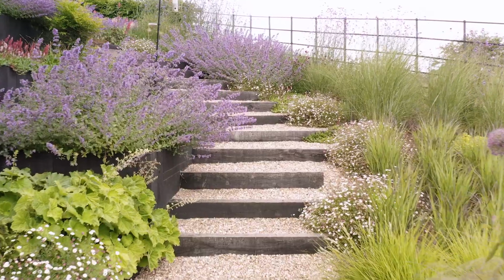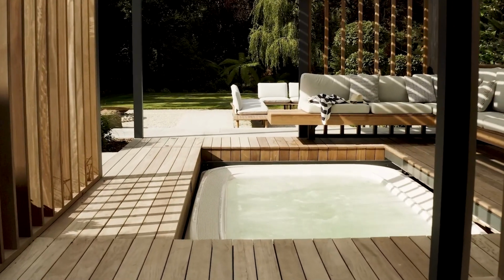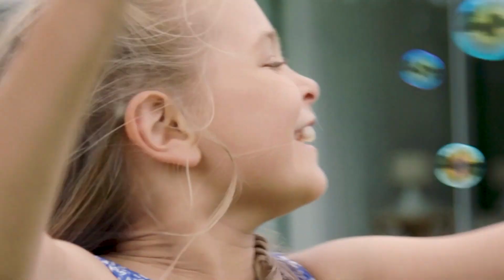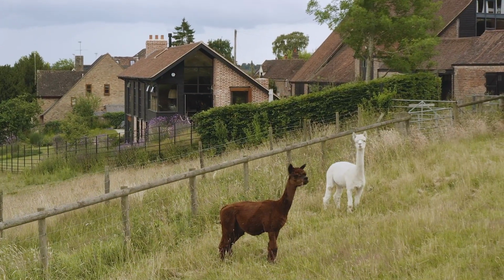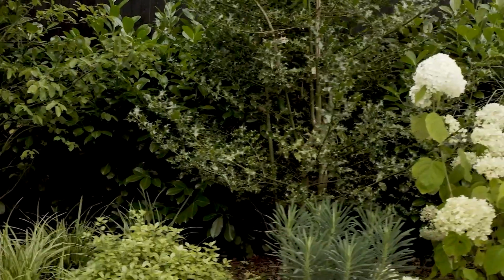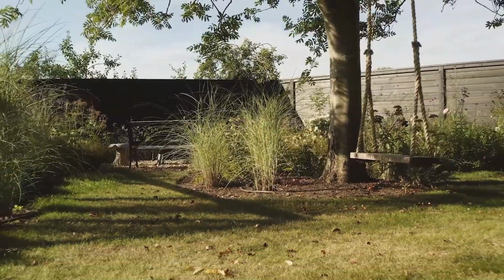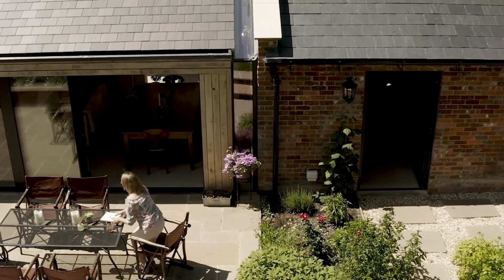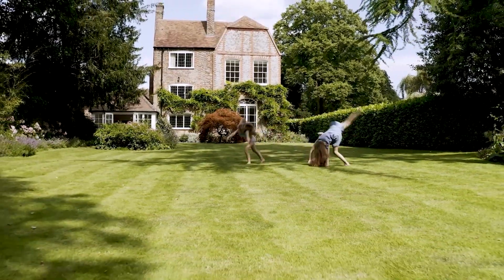Expertise in Landscape Design | HollandGreen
Expertise in Landscape Design.

HollandGreen is an award-winning practice combining architecture, interior design and landscape design.

At HollandGreen we are known for delivering high-quality, thoughtfully-considered and innovative architecture, interior design and landscape design. With over a decade’s experience of rejuvenating and restoring classical buildings alongside creating award-winning contemporary homes, we produce a bespoke response to clients’ individual needs within the characteristics of each location.

Oxfordshire | Buckinghamshire | Surrey | London | International